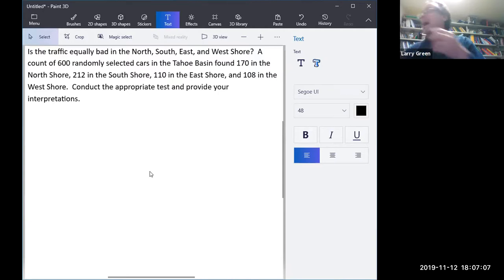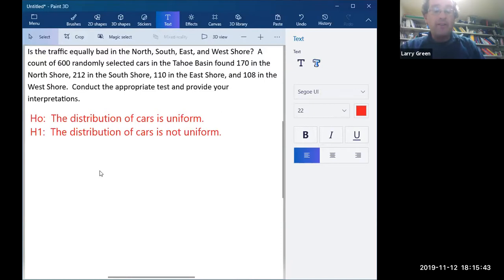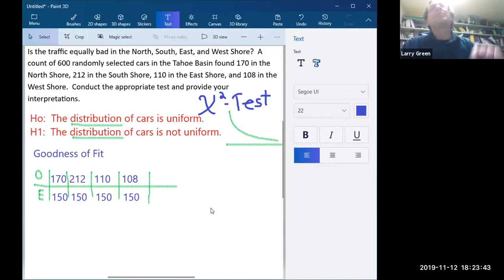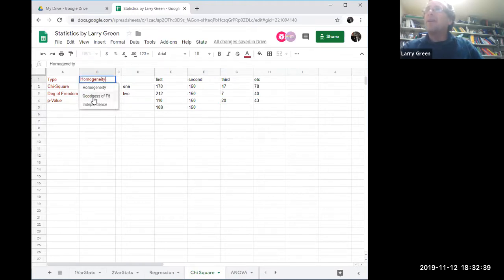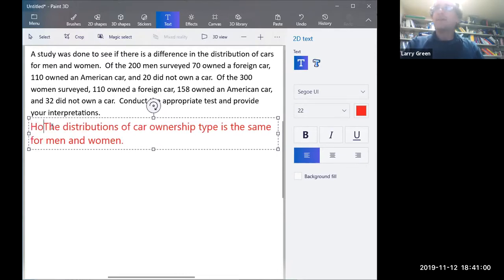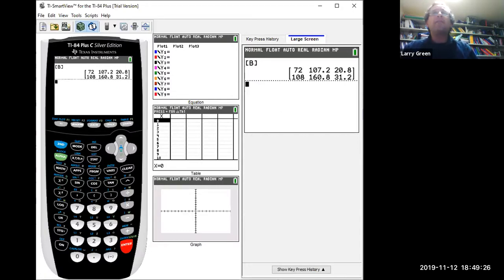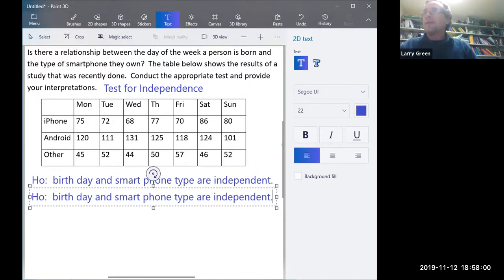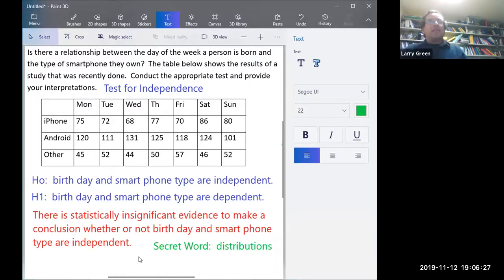Week 9 Webinar on Chi Square Tests